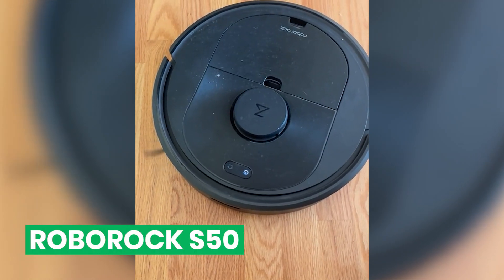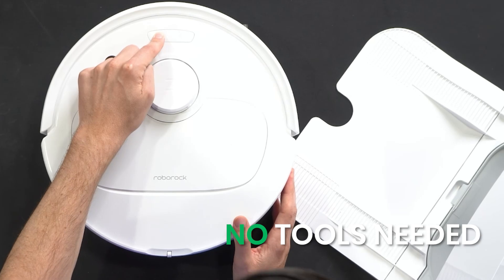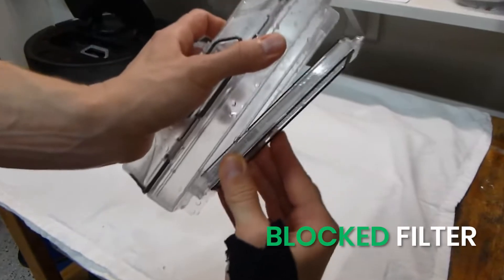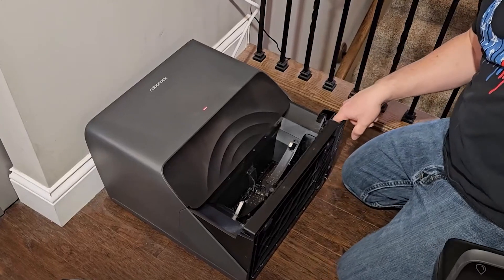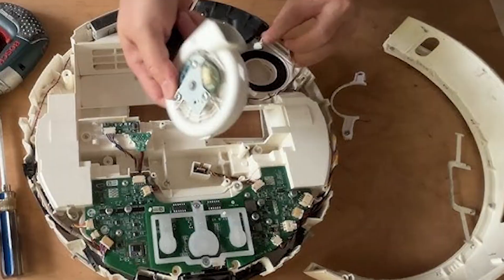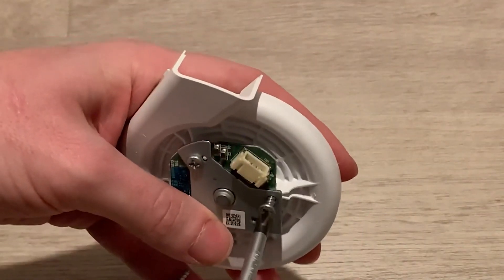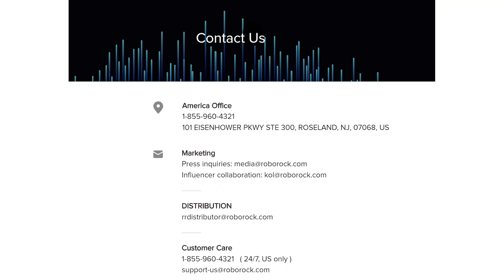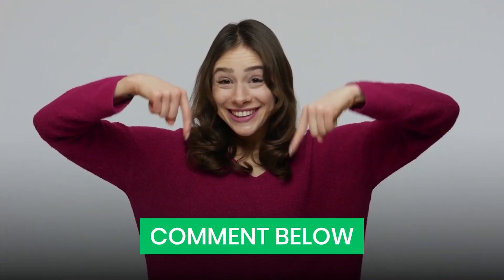Xiaomi Roborock S50 Error 18 FIXED In Record Time! (5 Actionable Methods)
Roborock Error 18 usually means the fan inside your Roborock isn’t working right. That can happen if something is blocking the airflow, the fan is jammed, or the motor is damaged. This can also be due to dust, hair, water damage or software glitches.

Watch this video to know exactly how to fix Error 18 and stop it from coming back:

00:00: Intro
00:32: Quick Fixes
01:42: Clean Intake Duct
02:03: Inspect The Fan.
02:39: Fix Fan Height
02:59: Replace Fan Motor
03:36: Maintenance Tips

Some of the footage used in this video is not original content produced by Clean Homies. Portions of stock footage of products were gathered from manufacturers, fellow creators, and various other sources.